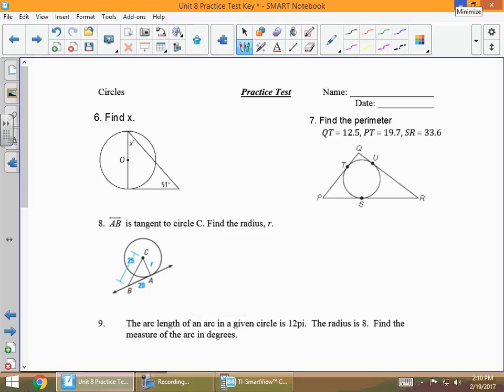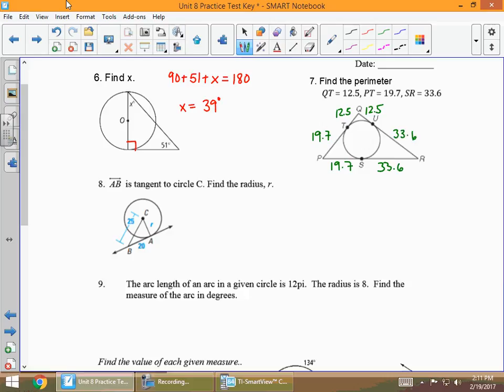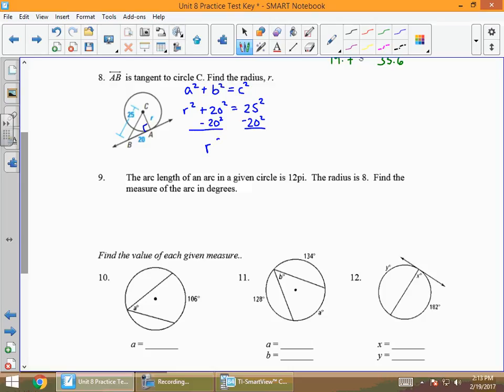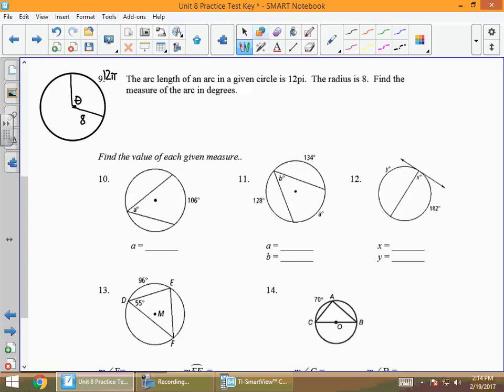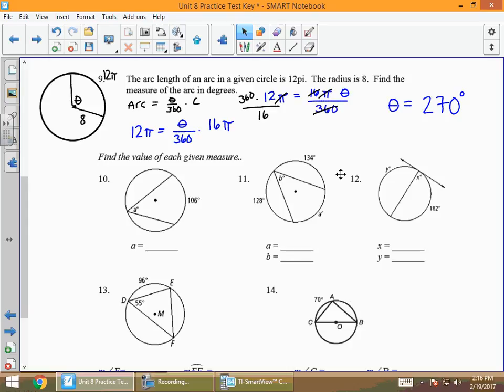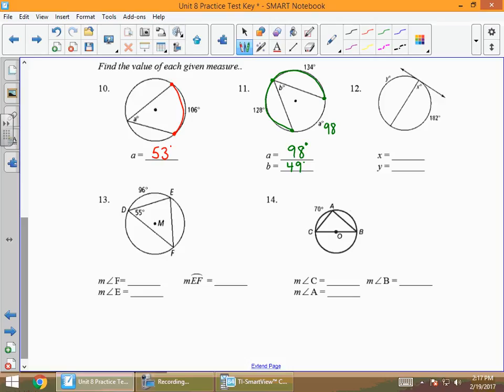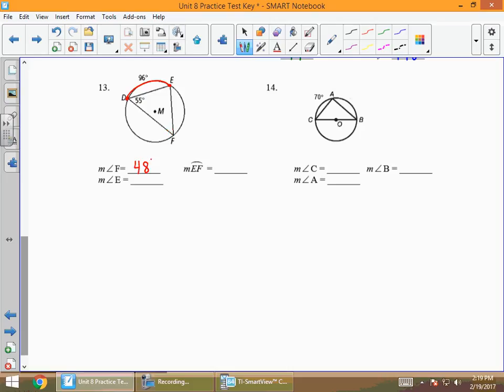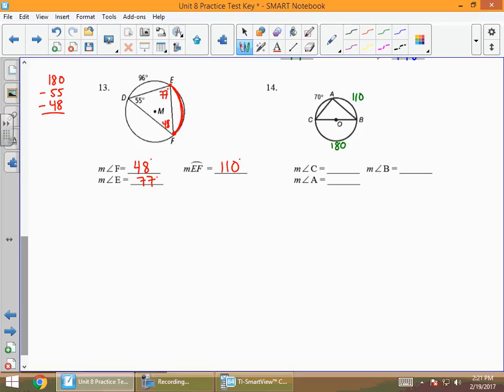Unit 8 Practice Test Key Page 2